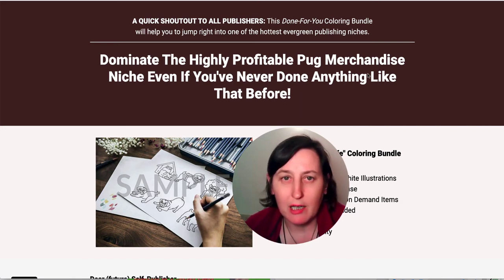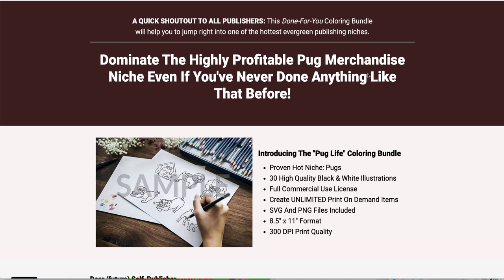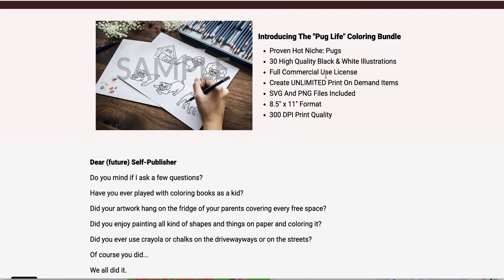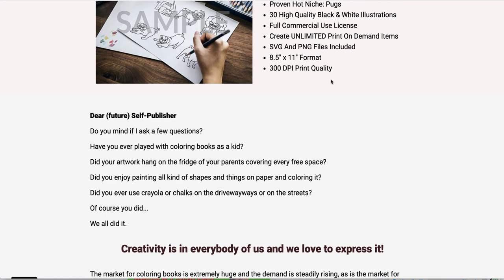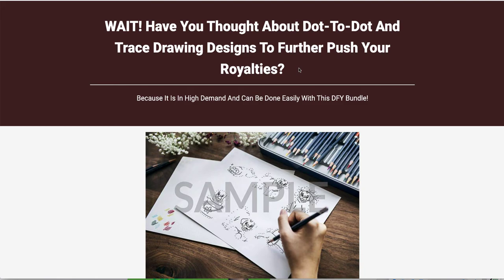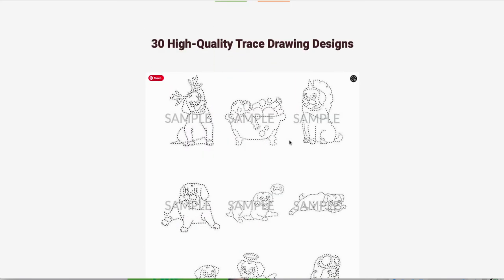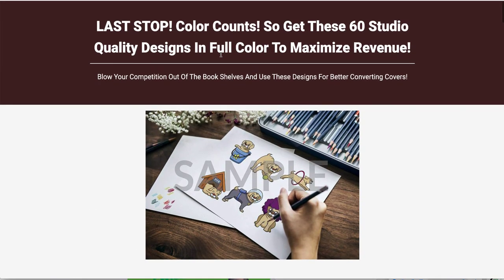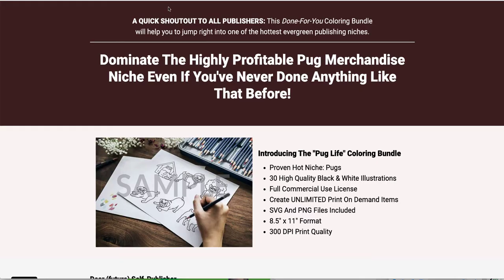Pug Life Coloring Bundle Review - Create KDP Low Content Books Quickly 8/10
Pug Life Coloring Bundle Review - Create KDP Low Content Books Quickly using these images and combining them with others.

In this video I walk you through what you get with the bundle not only that but I show you how to actually use the images to create your KDP Low Content Books, but you can also use them for printables on Etsy, and print on demand products like Tee Shirts, mugs and cushions etc.

I also show you how to use Photopea to create a unique image with the masking tool. I also show you how to combine different images in PowerPoint. I also show you how to remove backgrounds from Images in PowerPoint and a hack to fill images.

Tools and Resources I Use

Time Stamp
0:00 Introduction
1:14 Puglife Coloring Bundle Front End $17
3:01 Example of what you get
3:26 Puglife Emerald Backgrounds OTO 1 $27
5:01 Puglife Sapphire Dot-to-Dot and Trace OTO 2 $27
5:59 Puglife Ruby Colored Images and Background OTO 3 $27
7:02 Amazon Search about Pugs
7:55 PowerPoint Setup
8:15 Photopea Creating A Mask Image
11:07 Inserting Images Into PowerPoint
11:54 Using Pixabay to create a unique image
14:11 Removing white background from images in PowerPoint
15:29 Cropping grouped images in PowerPoint
16:26 Fill hack in PowerPoint
18:24 Reorder Layers
20:48 Create a children's story book with the colored images
23:55 Combining different background from other sources to create a unique image
25:53 Roundup of what you get